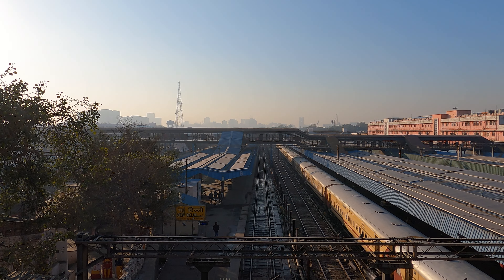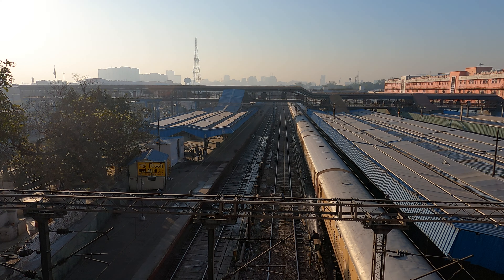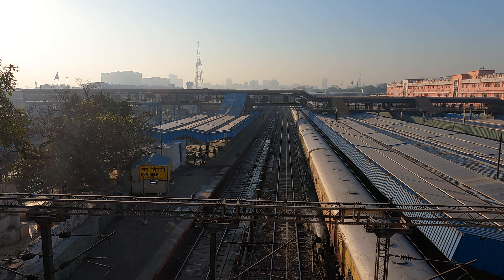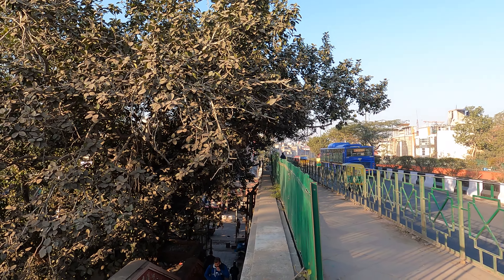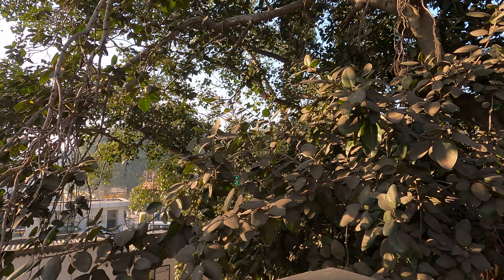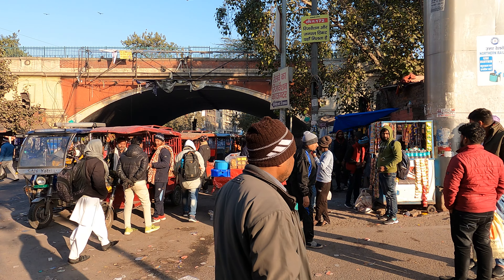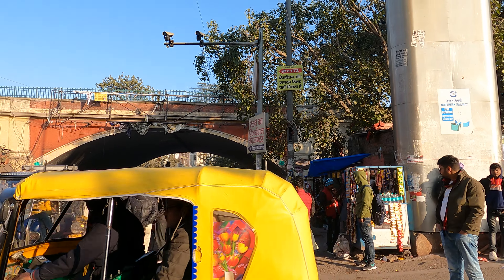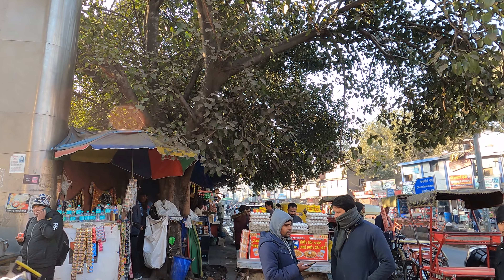Walk with me | Ep. 16 - Chandni Chowk, Old Delhi, India | New Delhi Railway Station: Let's Travel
April, 2023, Old Delhi: This video starts close to the New Delhi Railway station that is interestingly located right at the outskirts of what is Old Delhi. New Delhi Railway station is almost Old Delhi Railway Station given its location but because a station by the latter name already exists the former name has a very practical significance.

We relax and watch the trains pass by and the people walk by on this balmy weekend morning. The views of the skyline and of the vast skies beyond are uncharacteristic of Delhi where you barely get to see a few hundred meters because of the random buildings all around and the lack of clear level open spaces.

From this vantage point we walk towards and then inside the New Delhi Railway station where we spend quite a few minutes observing the travelers and the trains passing by. We enjoy the feel of the railway station without the rush or tension of potentially missing a train. We end the day's walk right at the platform of the New Delhi Railway station.